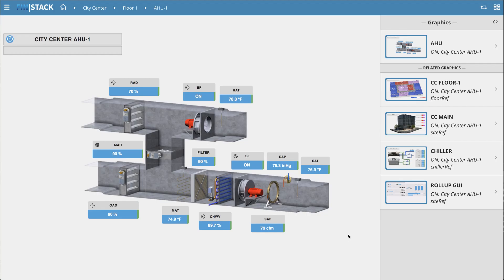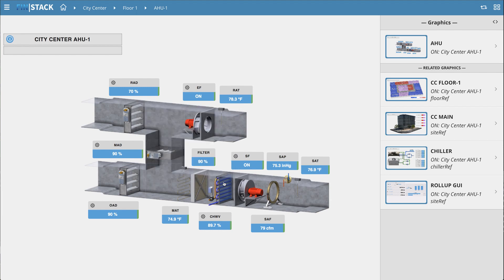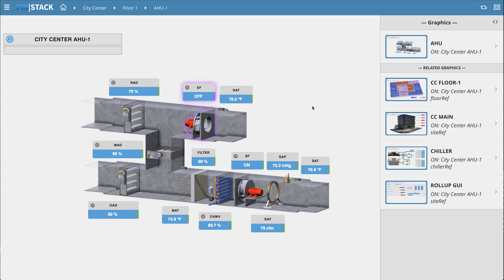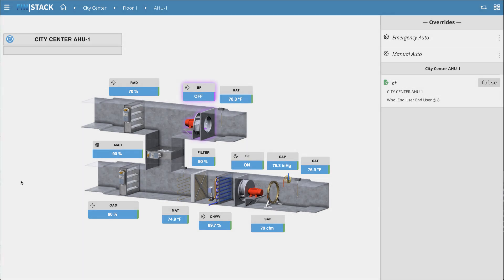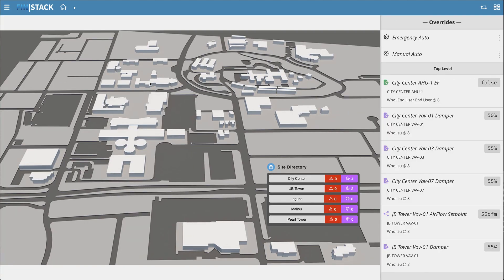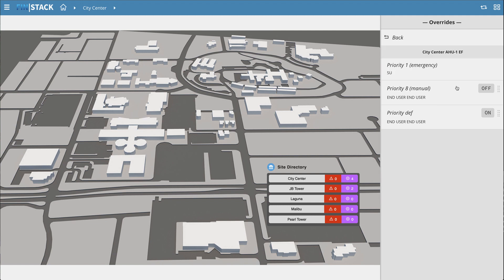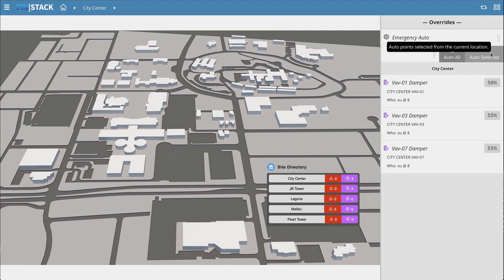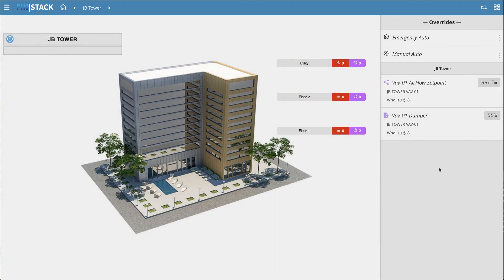FIN Framework 4.5: Overrides App (End User Series)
This is a video designed for FIN Stack 4.5 end users who want more information on the Overrides app and how it works. J2 Innovations is a fast-growing, innovative software development company based in California that created FIN Framework, which is a state-of-the-art open platform for Building Automation, Smart Buildings and IoT applications.